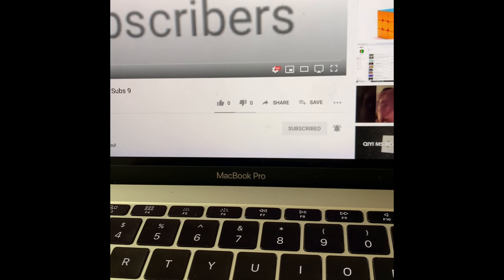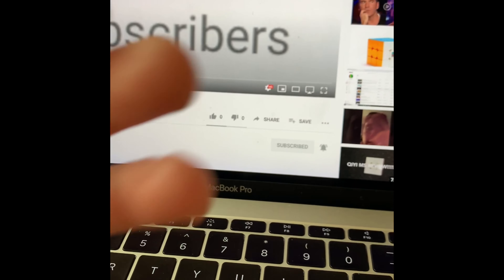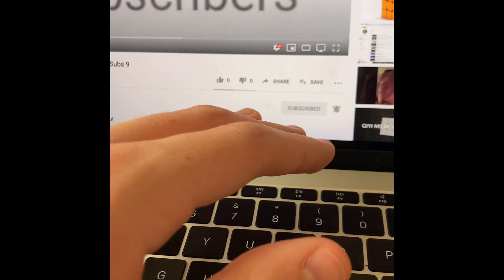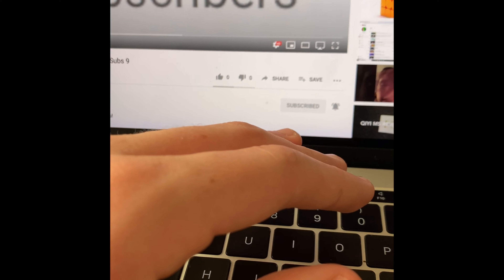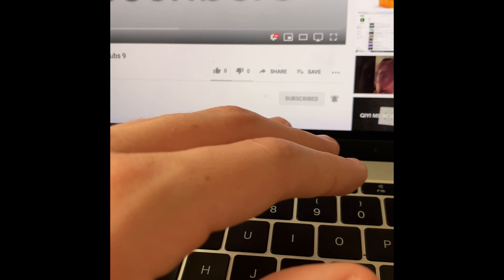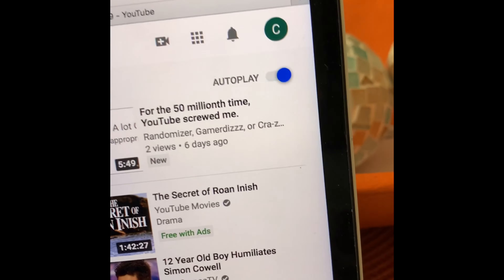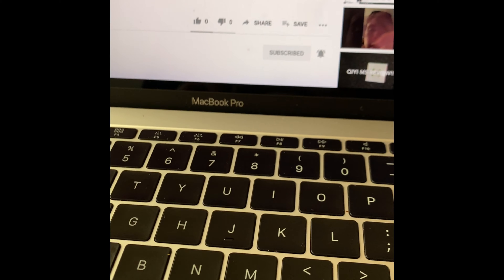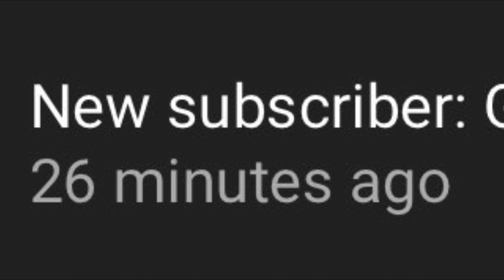So I Got My Parents To Subscribe To My YouTube Channel........ Road To Getting A lot O SubsX!!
Other social media’s here- danielebersole21 for my Insta for discord!!!